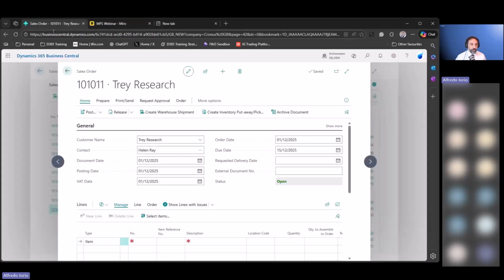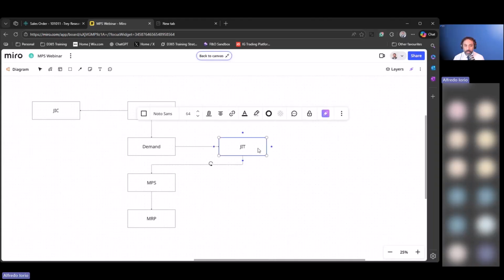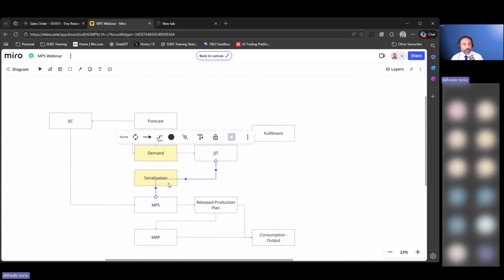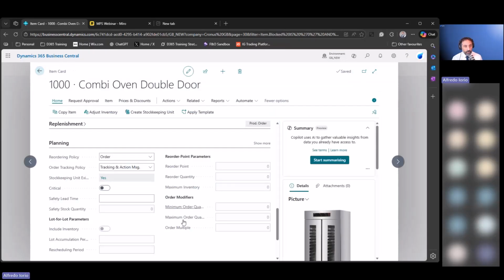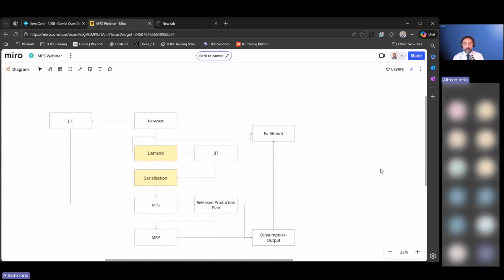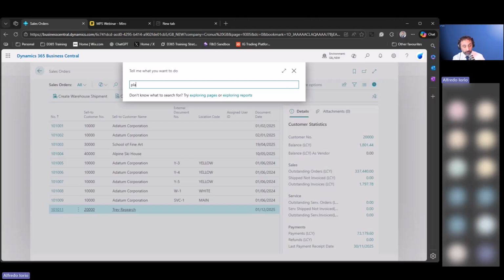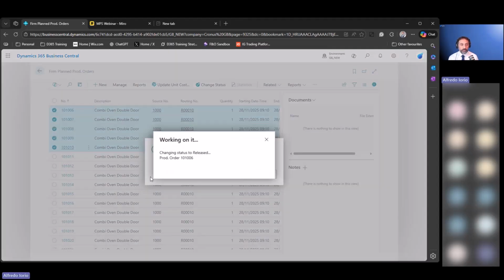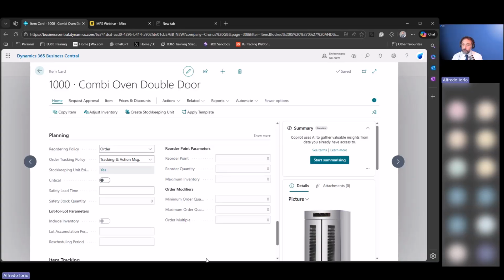Master Production Schedule in BC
How to run MPS in Business Central using serialisation